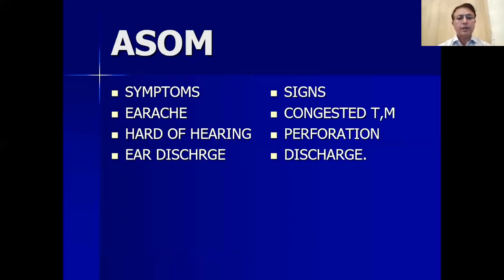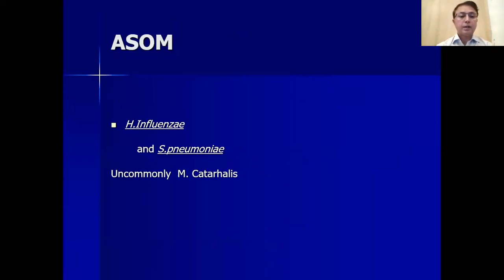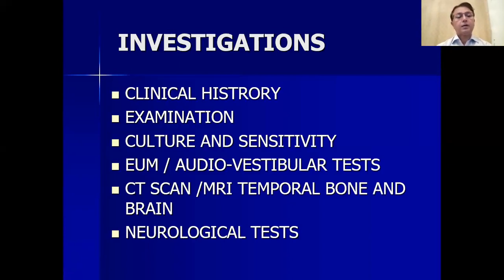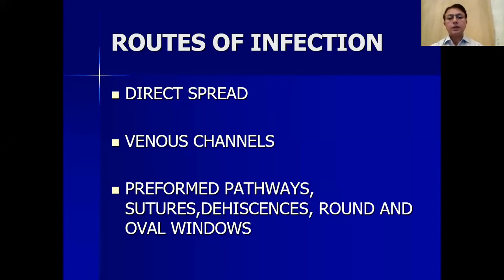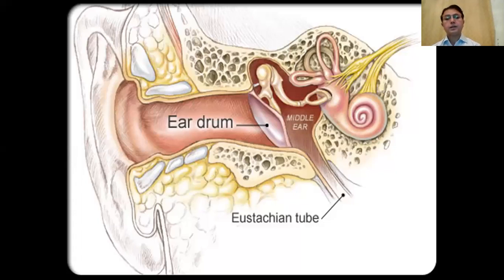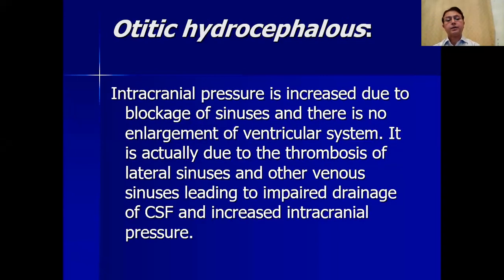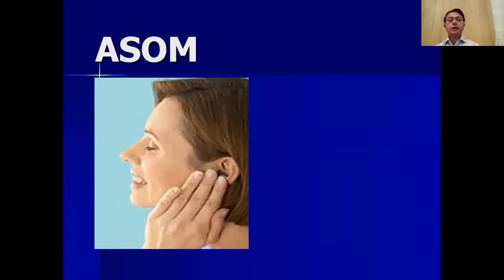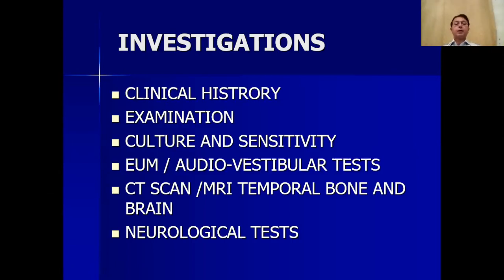middle ear infections